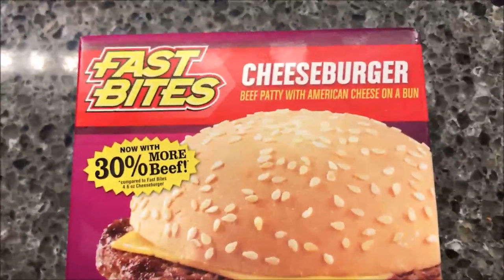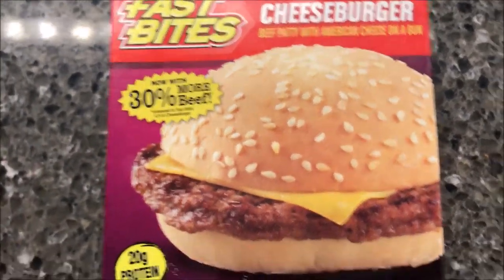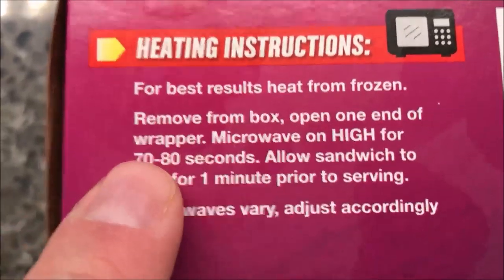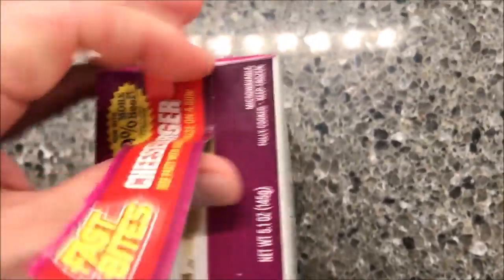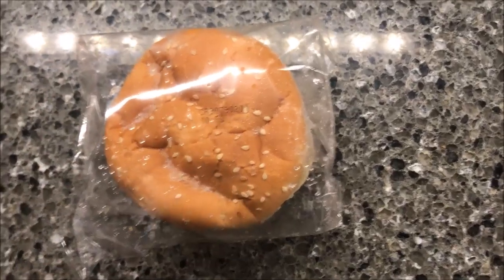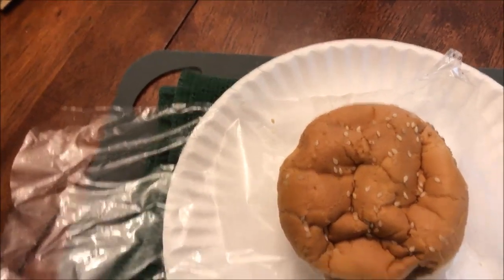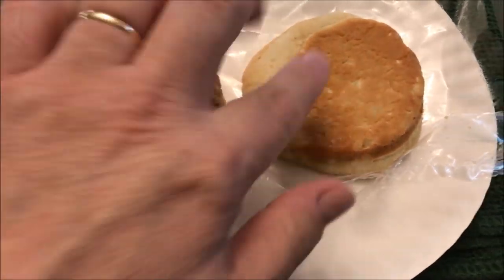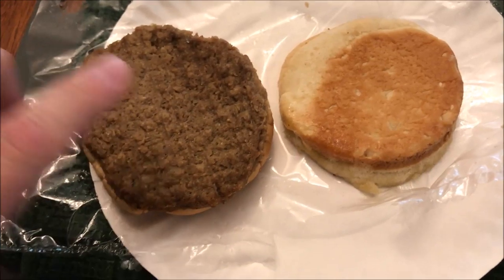Fast Bites: Cheeseburger Review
This is a taste test/review of the Fast Bites Cheeseburger. It is a beef patty with American cheese on a bun. It was $1 at Dollar Tree. 1 sandwich = 430 calories